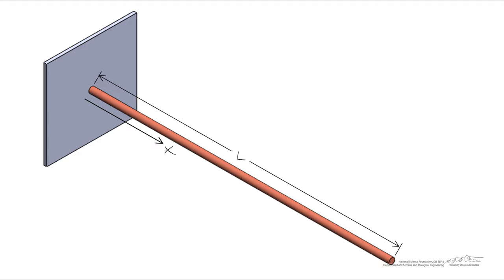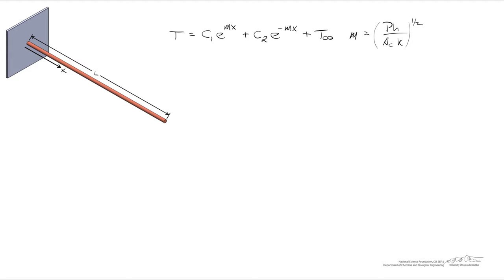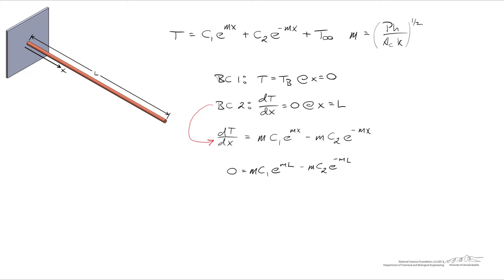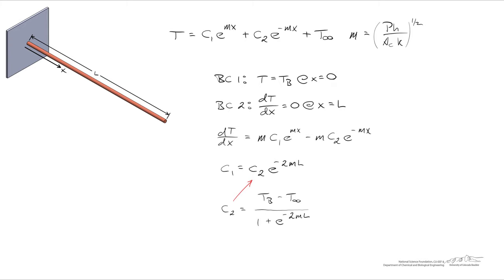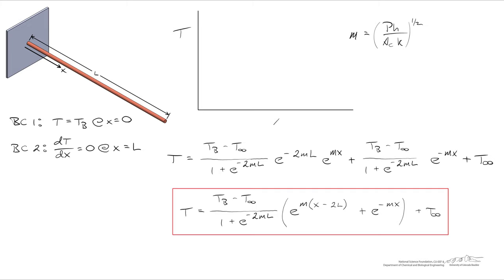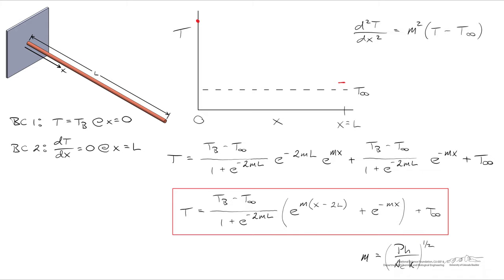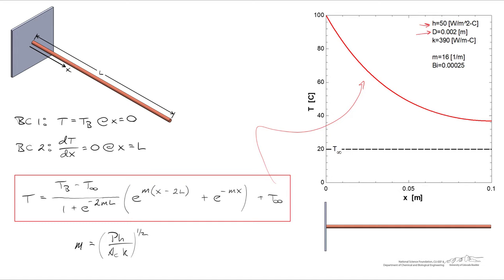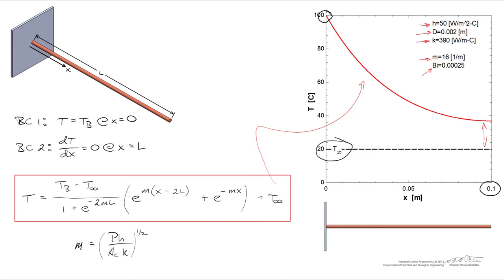Fin Equation Used to Create Temperature Profile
Organized by textbook The fin equation is used to derive the temperature profile for a fin that has a specified temperature at its base and a tip that is adiabatc. These represent two boundary conditions that are used to solve for the two constants of integration. Made by faculty in the Department of Mechanical Engineering and processed by the Department of Chemical & Biological Engineering at the University of Colorado Boulder.